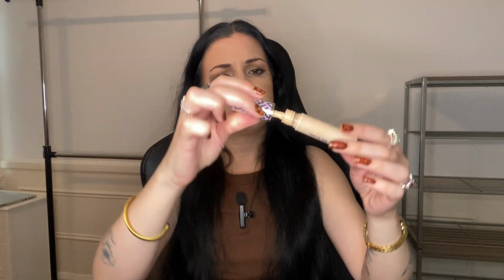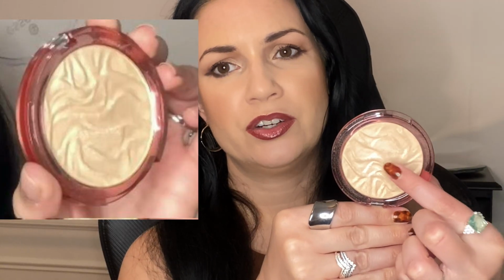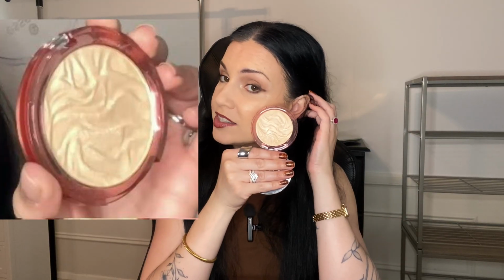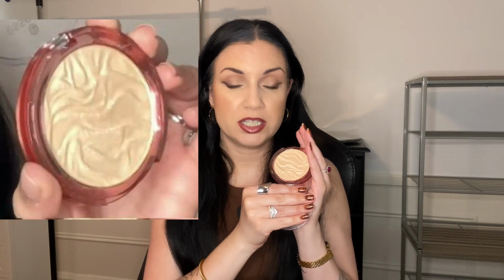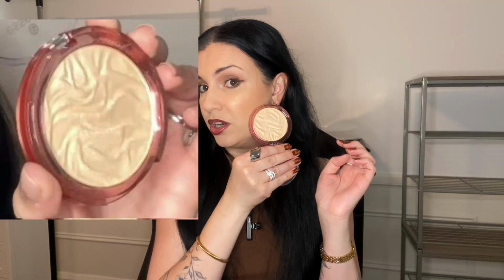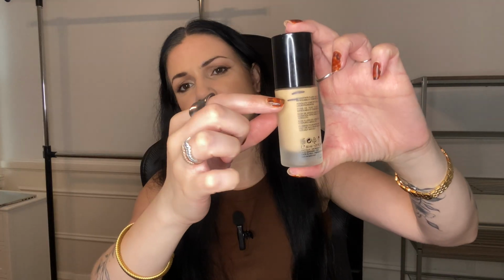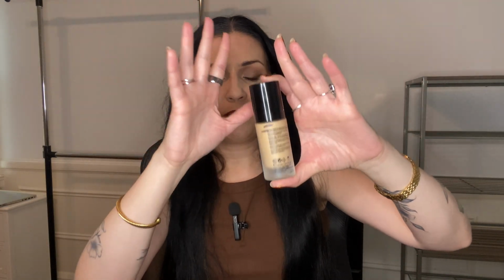Graveyard Project Pan 2025 Update 1!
If you shop through my Sephora link it helps out my channel! Thank you!

code: CHICGEEK10

Nails: lights lacquer tortoise collection